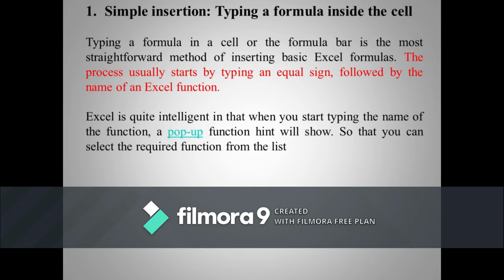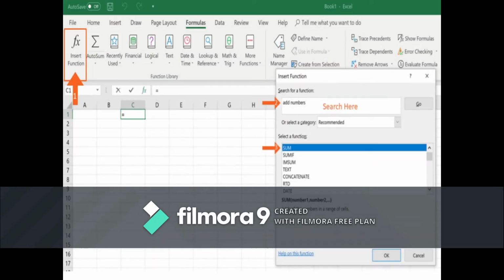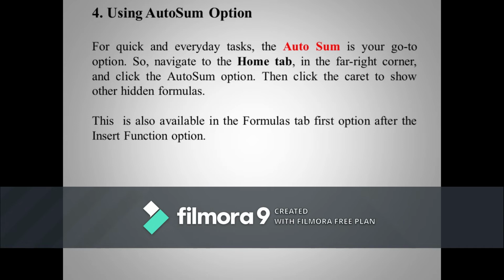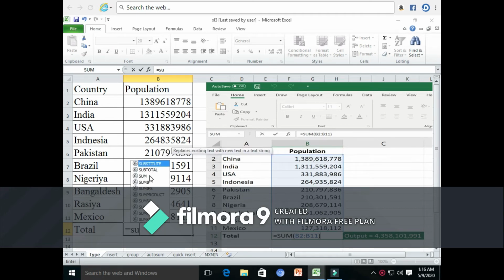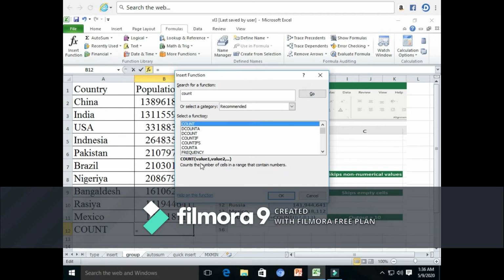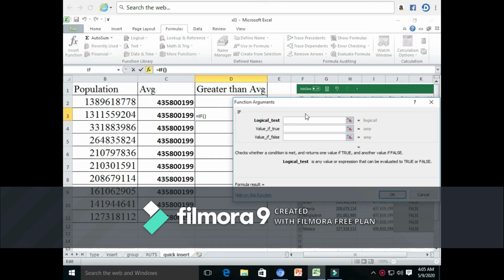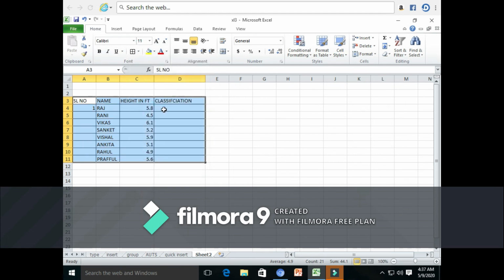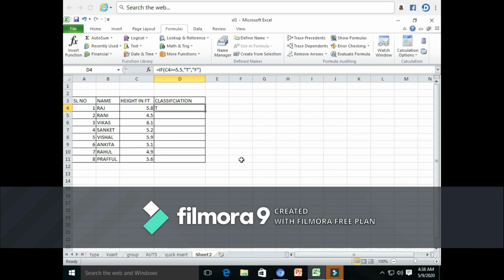The Perfect Ten Lets Re Learn it # Functions & Formula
Easy way of entering formula/function